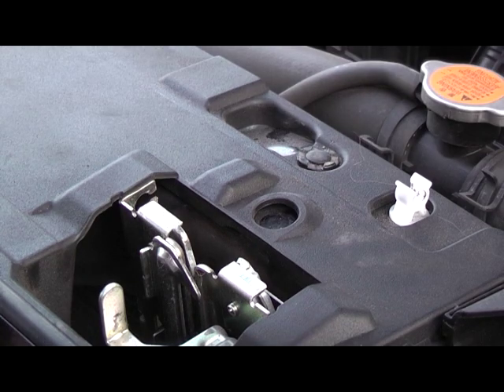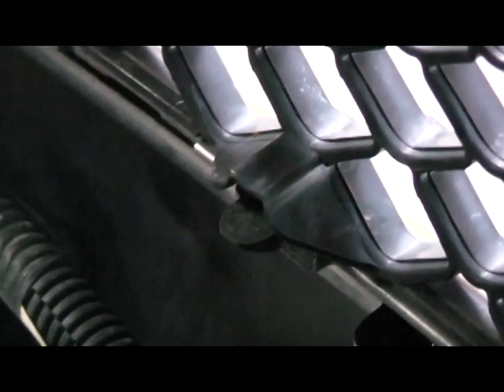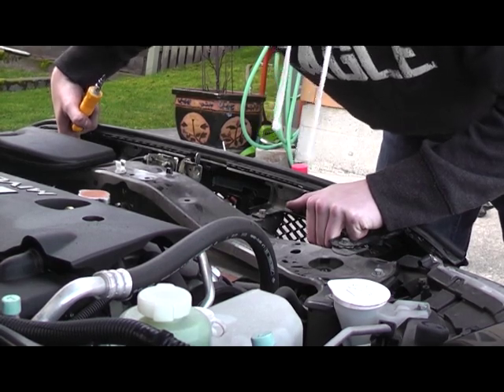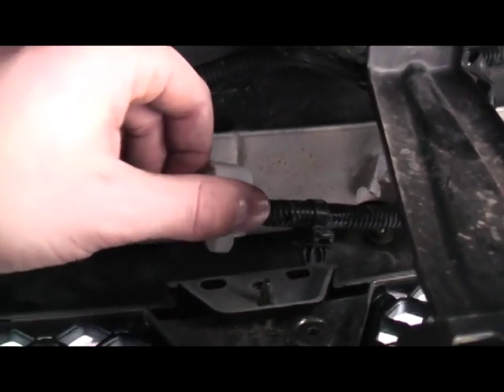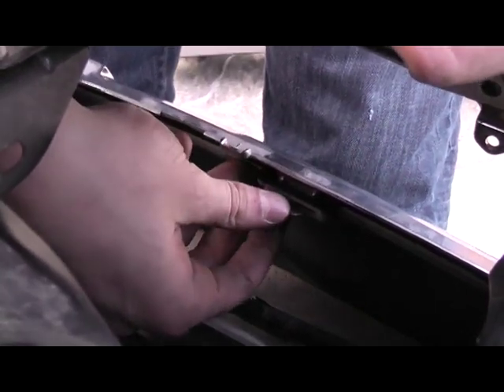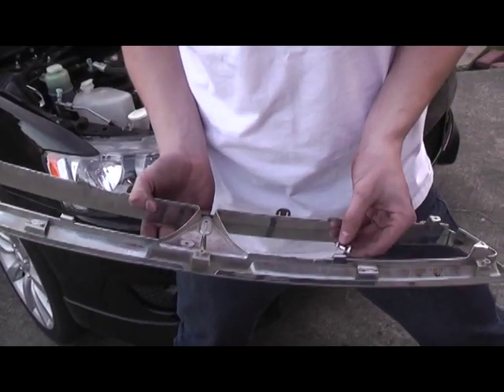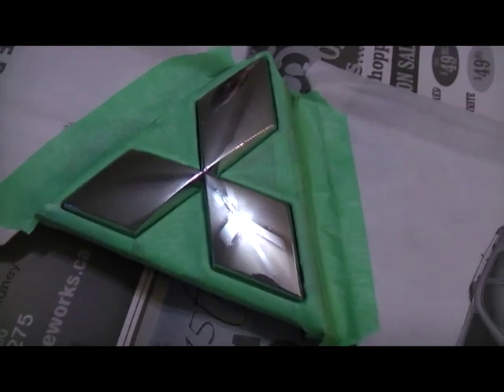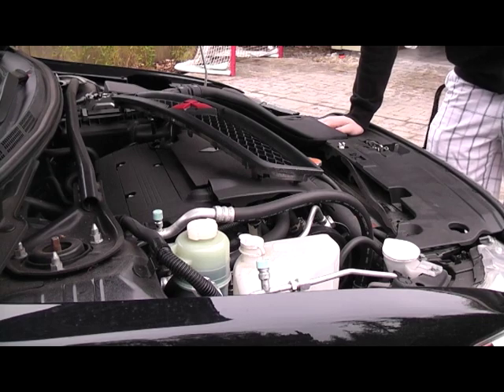Tutorial: Grille and Emblem Blackout with Plasti Dip - (08-'12) Mitsubishi Lancer GTS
Here's a video on how to perform blackout or any other aesthetic mods on your car while sticking to a tight budget. If done well, Plasti Dip can be a useful tool to tastefully change the look of your car, each can is about $15 and comes of with rubbing alcohol.